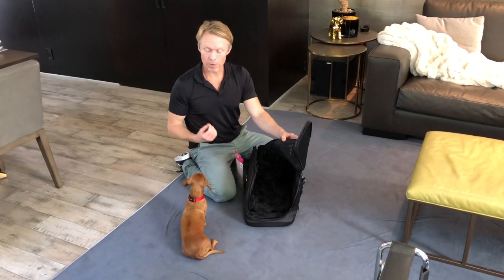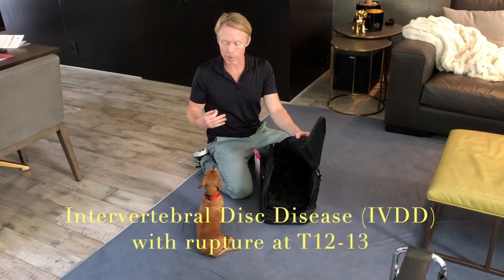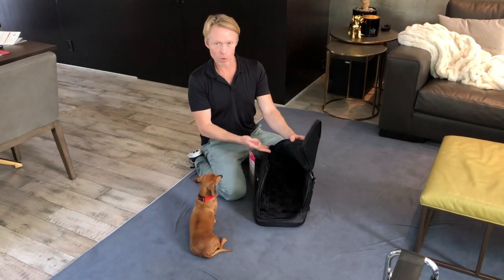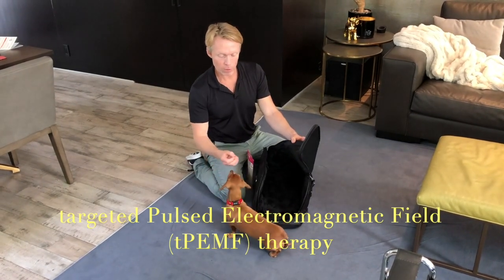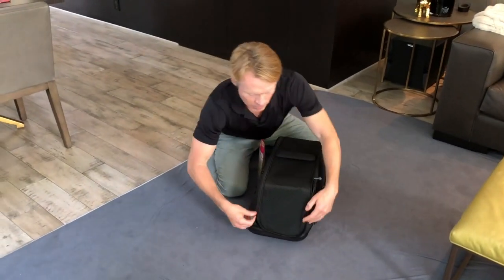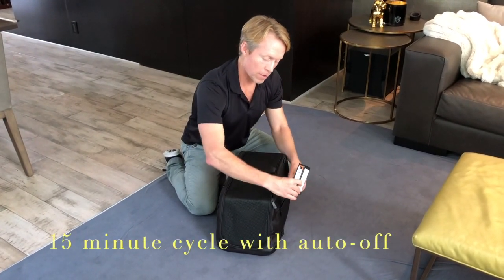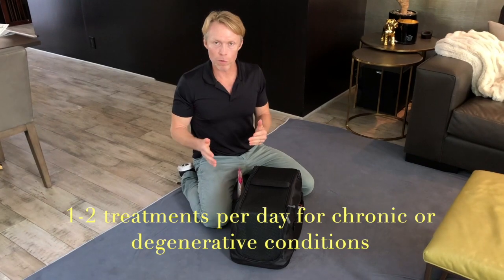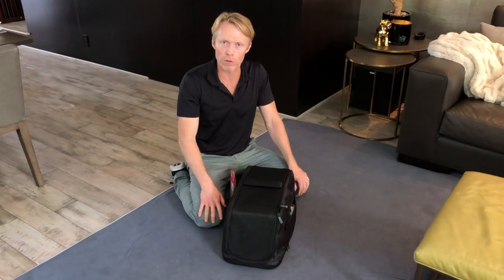Dr. Patrick Mahaney Presents Why I Recommend the Sleepypod Assisi Loop Lounge Air for My Patients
Dr. Patrick Mahaney shares the therapetic benefits the Sleepypod Assisi Loop Lounge Air has for his canine patient Dolly the Dachshund.